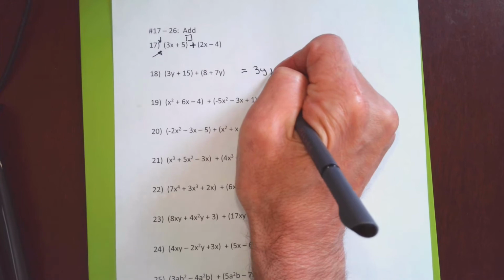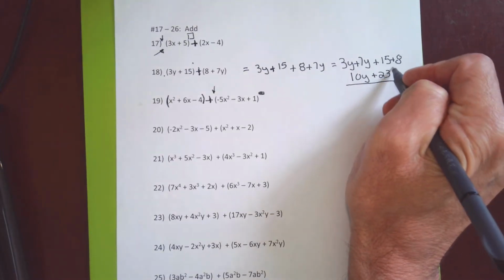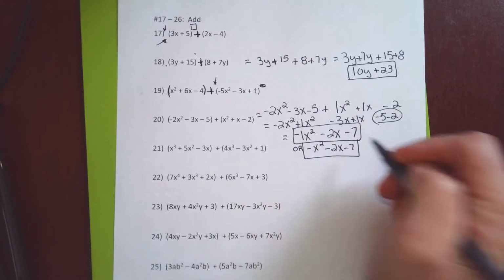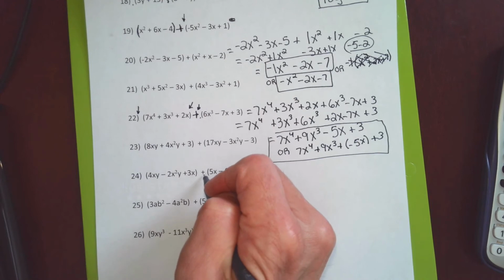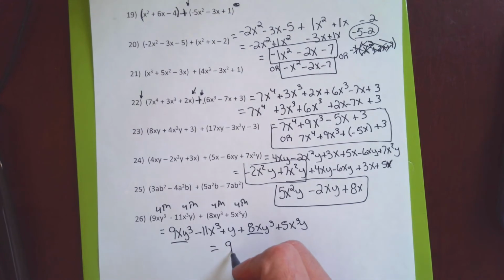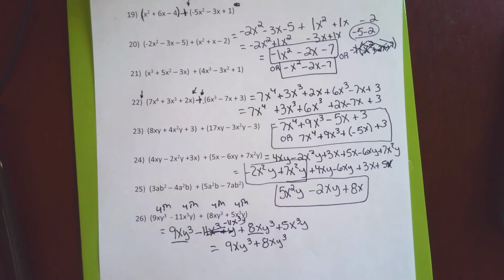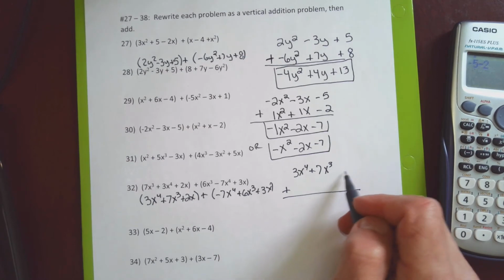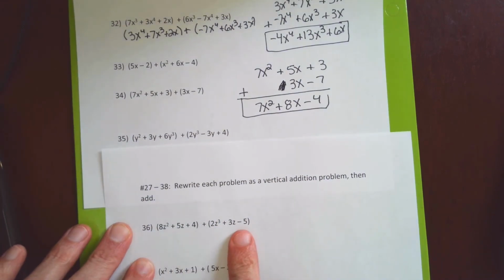Section P.4 part 2 of 3